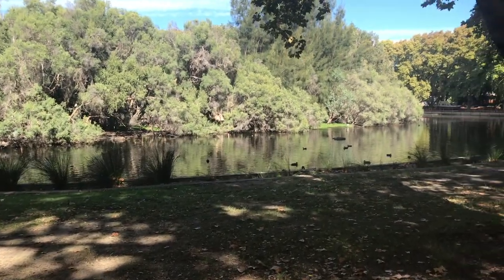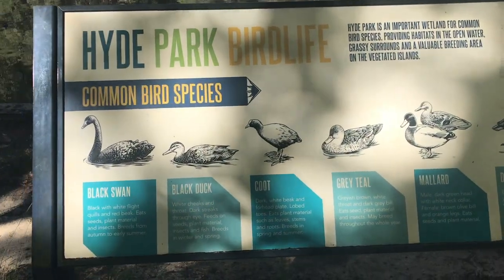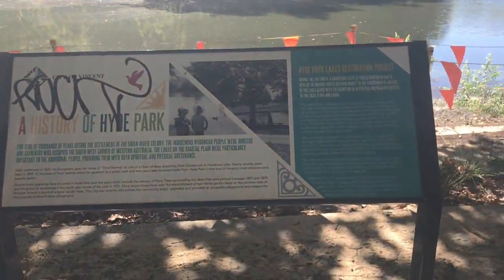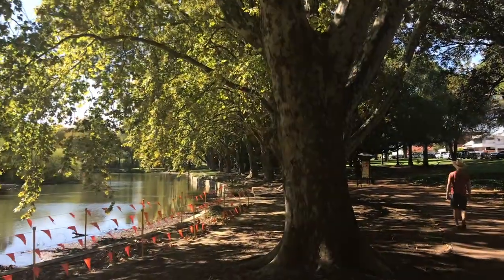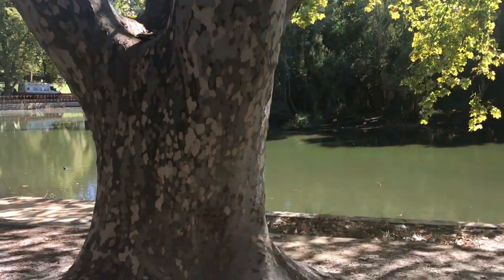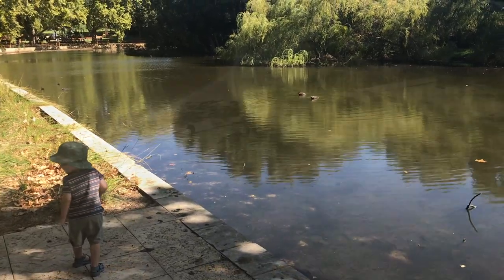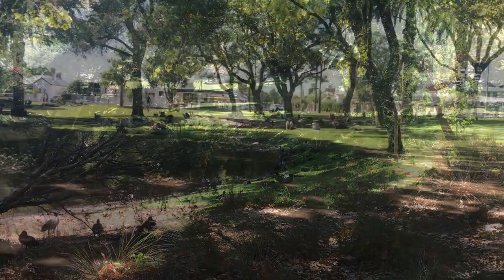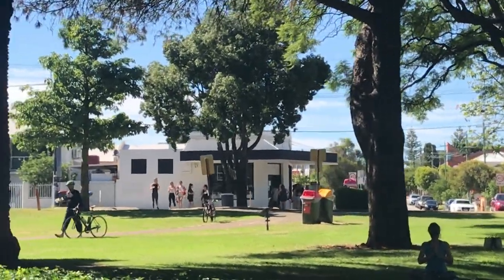Hyde Park | Explore Perth with Lisa #5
Did you know that Perth has a Hyde Park? This lovely, shady park is a popular place to come and exercise, relax and see Australian water birds. We see a black swan, a spoonbill and several types of ducks.